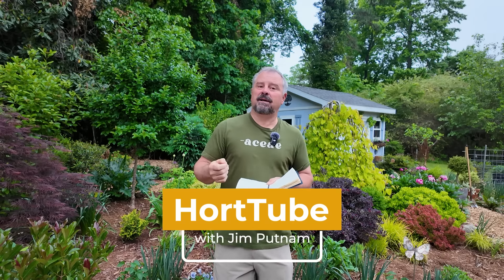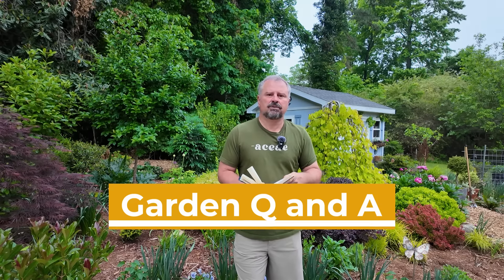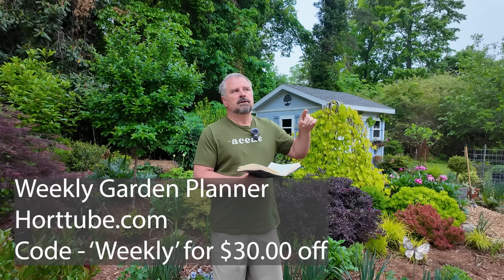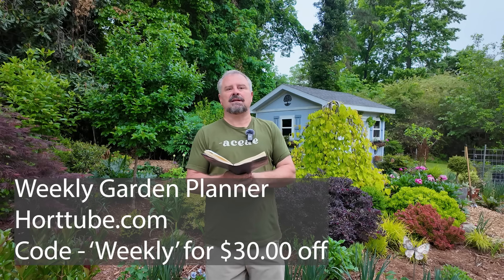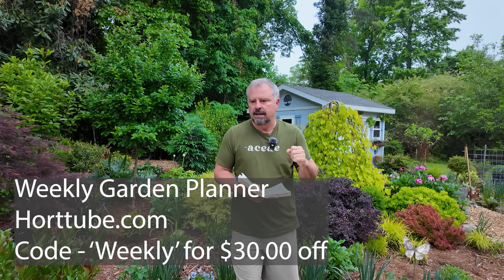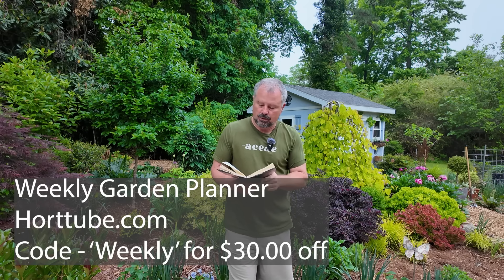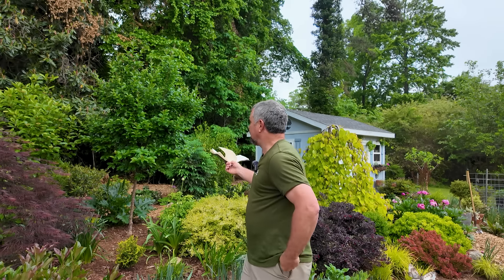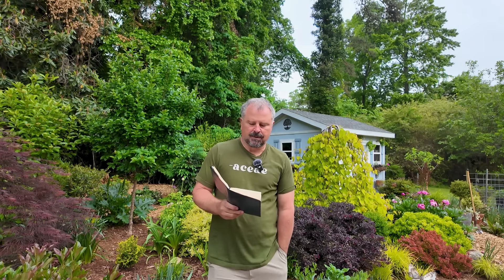Great Garden Questions Answered - Vinegar Herbicide, Garden Art, Brick Mulch, Foliar Feeding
Great Garden Questions Answered - Vinegar Herbicide, Garden Art, Brick Mulch, Foliar Feeding - In this video I answer gardening questions that were asked in last week's garden question and answer video.